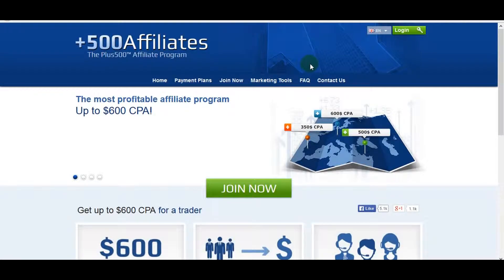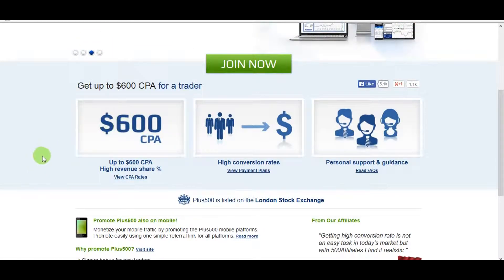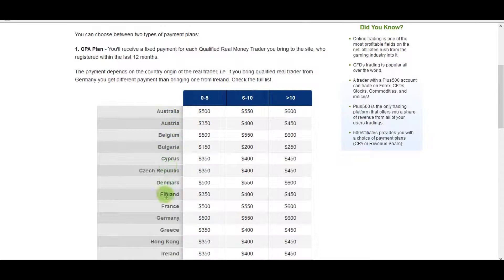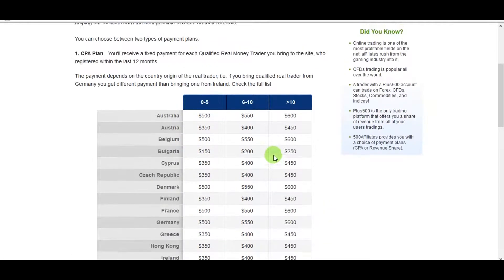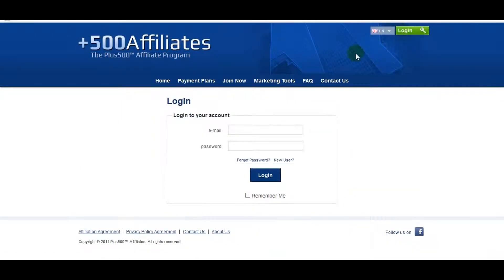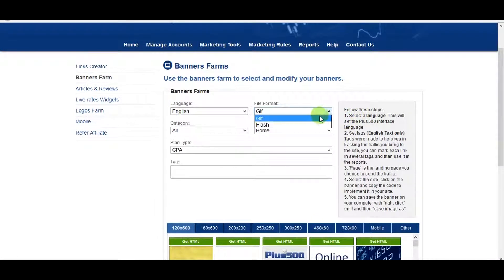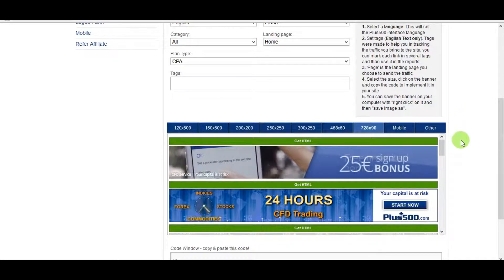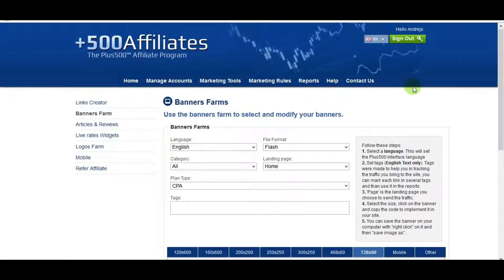How to make money with affiliate links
Our marketing solutions can easily help maximize the potential of your web site to promote site. We dedicate great efforts to assist our affiliates to attract visitors and convert them into active traders. We invite you to explore our marketing tools.
Smart link
The smart link automatically refers a visitor to the landing page that is suitable for his device PC, mobile, tablet,currency and language.
The affiliates referral link was developed in order to maximize the exposure for visitors who are interested in the platform.
Mobile marketing
With our special mobile marketing tools banners, pop up widgets, links you can expand your exposure to the mobile world.
Mobile marketing tools enable the option of referring visitors directly to the site application on the App Store or Google Play store.
Banners
Professionally designed innovative banners, which are up to date with all marketing trends, will fit your website naturally and attract visitors curiosity.
Our banners and logos are available in all the standard dimensions and are translated into more than 30 languages.